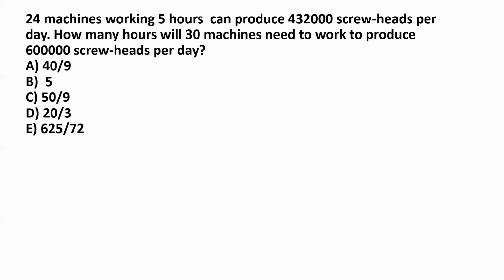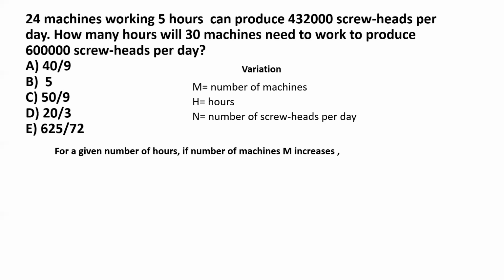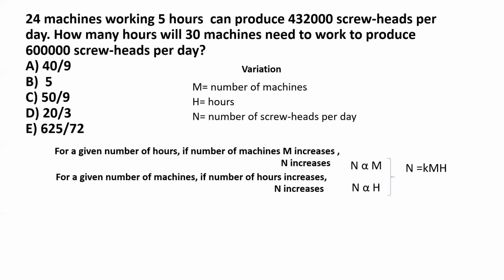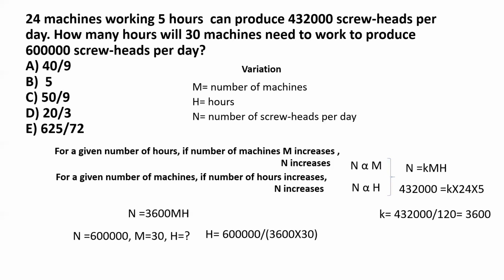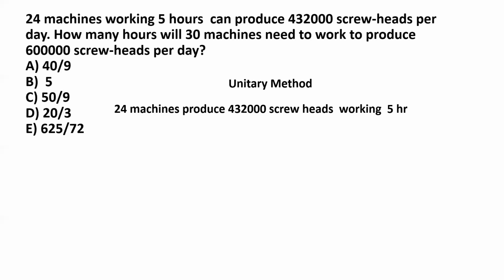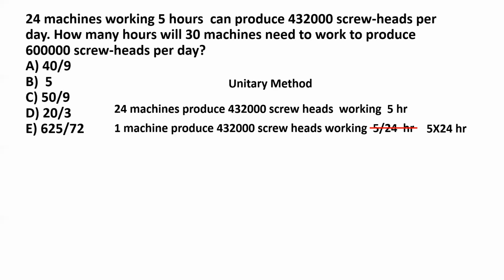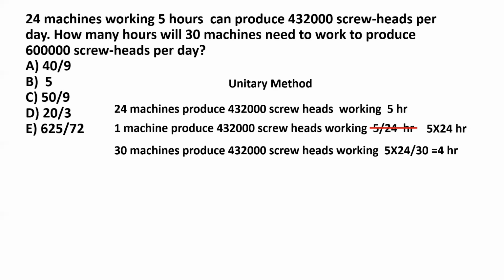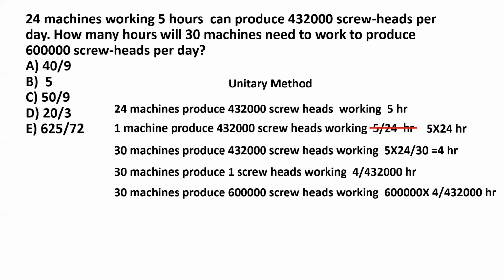Time and Work | Solution Two Ways by Variation and Unitary Method | SAT, GRE, GMAT, ACT, CAT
This is a problem on Time and Work, a universal middle to high school math topic and a common topic in standardized tests. Learn how to solve this problem using two different methods: method of variation and unitary method. With tips and tricks.

Question:
24 machines working 5 hours  can produce 432000 screw-heads per day. How many hours will 30 machines need to work to produce 600000 screw-heads per day?
A) 40/9
B)  5
C) 50/9
D) 20/3
E) 625/72